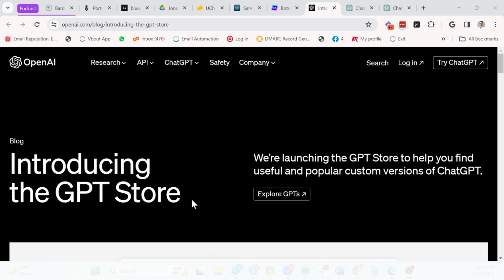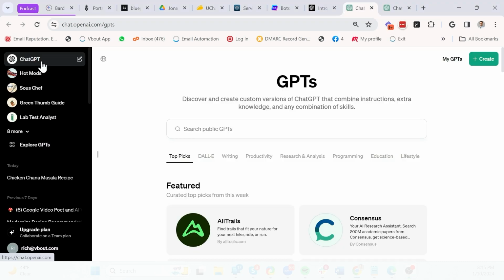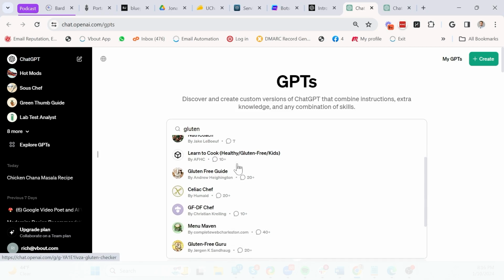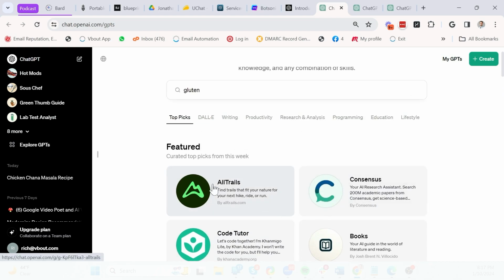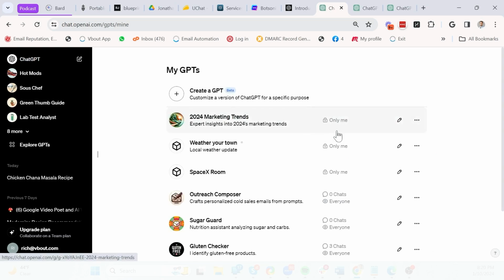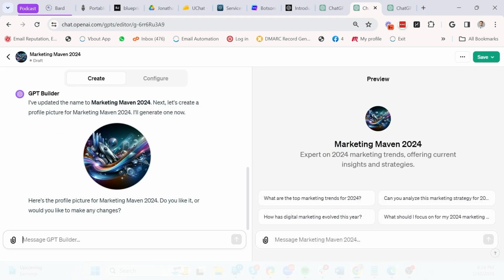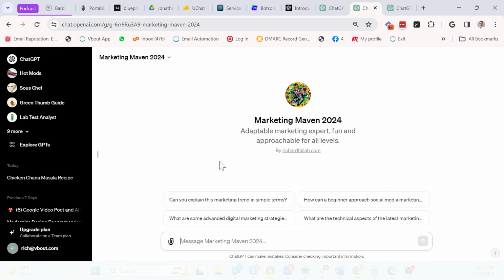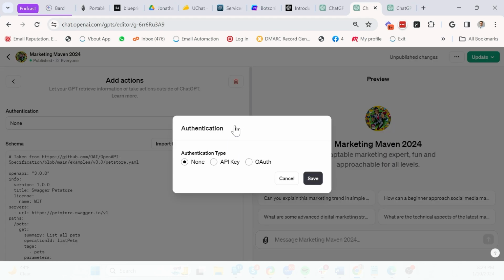How to Use the GPT Store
OpenAI finally launched the GPT store. Let's explore it and share some tips on how you can build great GPTs to drive value to your brand, or maybe monetize in the future.

🔹 Episode Highlights:
- [00:27]( 🚀 OpenAI's GPT Store Release

  - OpenAI has launched the GPT store, allowing users to build custom GPT apps.
  - The release includes new sections for exploring GPTs, trending, and featured GPTs.
  - Monetization details are still unclear, but sharing your GPTs and providing unique value is essential for success.

- [02:30]( 📋 Customizing and Sharing GPTs

  - Users can classify their GPTs into categories like featured and trending.
  - Branding and linking to your own content can enhance visibility.
  - Sharing your GPTs in forums and communities can drive traffic and usage.

- [05:14]( 🛠️ Building a Custom GPT

  - Creating a custom GPT is straightforward with a step-by-step process.
  - You can add value by connecting to proprietary information or external APIs.
  - Configuring your GPT's availability and category is essential for visibility and success in the store.